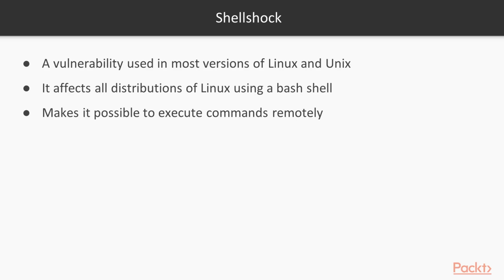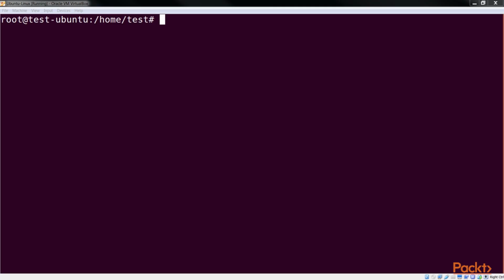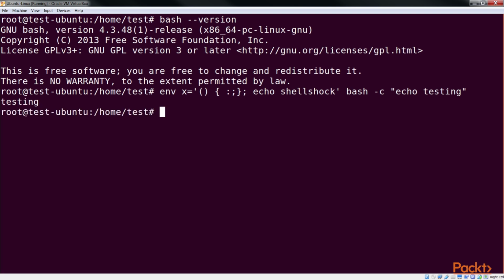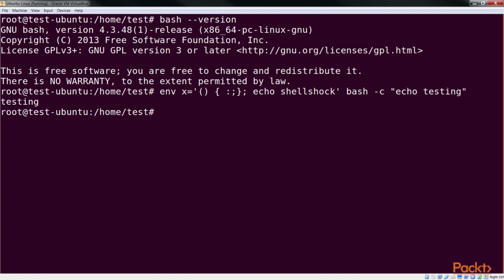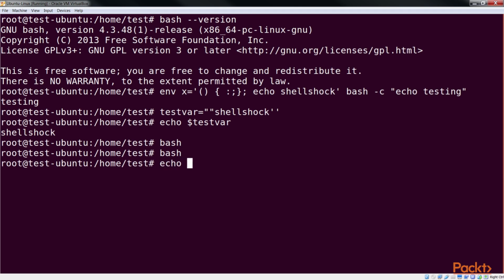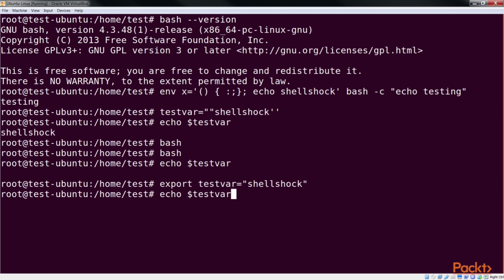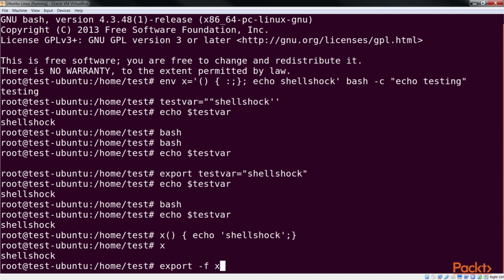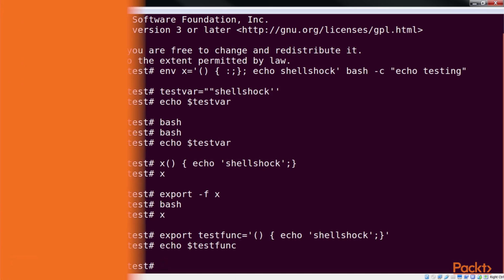Practical Linux Security Solutions: Understand Bash Vulnerability Through Shellshock | packtpub.com